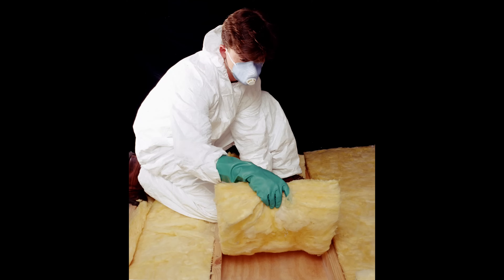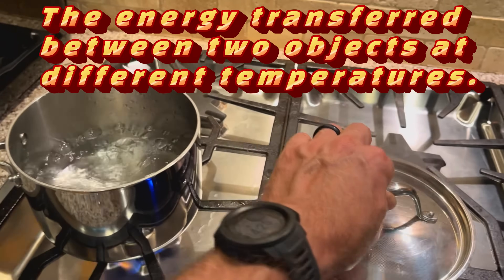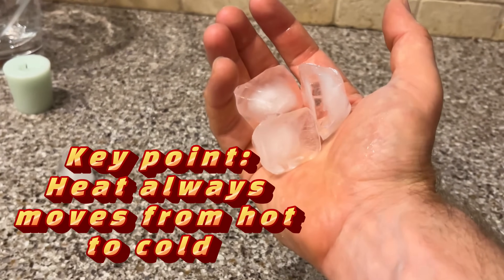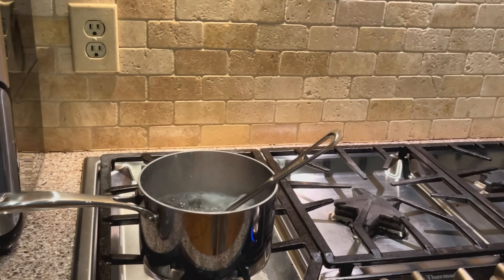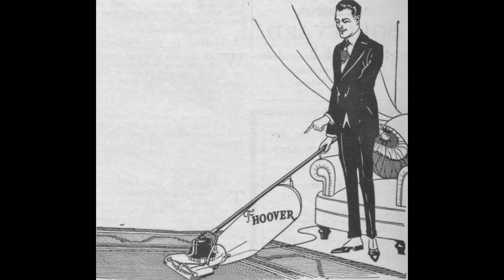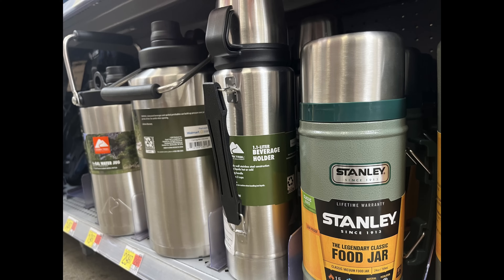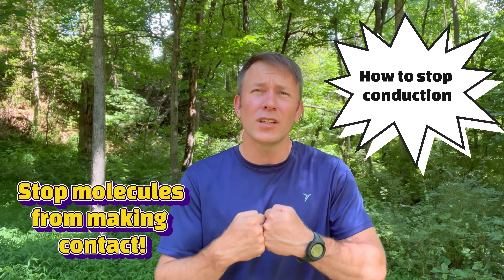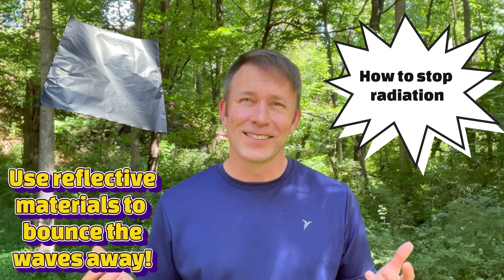Heat Transfer and How to Stop It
Learn the basics of heat transfer (thermodynamics) and how to slow or stop conduction, convection and radiation. Version 2.

Attributions:
Insulation

Stanley Tumblers
ishmael daro
Stanley Quencher tumblers
Shelves of Stanley "Quencher H2.0 Tumbler" beverage containers, seen inside a Whole Foods store in Brooklyn, New York, on January 21, 2024.

Runner
CC0 1.0 Public Domain

Conduction (hand and bar over flame)
I modified this image to include the “molecule” dots on the images

Author
Yelod - Wikimedia Commons * Yelod - Wikipedia (En) * ילוד - ויקיפדיה העברית

Seattle Public Library, Public domain, via Wikimedia Commons

Daderot, CC0, via Wikimedia Commons

Electromagnetic wave
Piotr Fita, CC0, via Wikimedia Commons
File URL.

Novak, M. (2019). OpenSciEd Conduction in Solids Full NetLogo Model. OpenSciEd Middle School Curriculum series.
Please cite the NetLogo software itself as:
Wilensky, U. (1999). NetLogo. Center for Connected Learning and Computer-Based Modeling, Northwestern University, Evanston, IL.

Source: Pixabay.com
Free images of The Sun. Copyright-free, no attribution required.

Correction: Metals are composed of atoms, while many other substances are composed of molecules which are combinations of atoms.  Both types of particles can pass thermal energy through conduction at 2:02